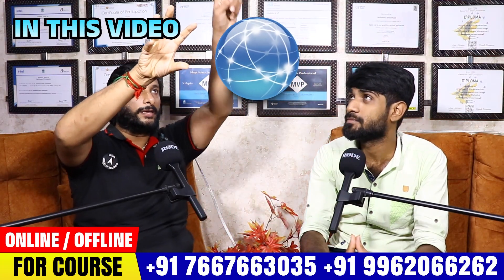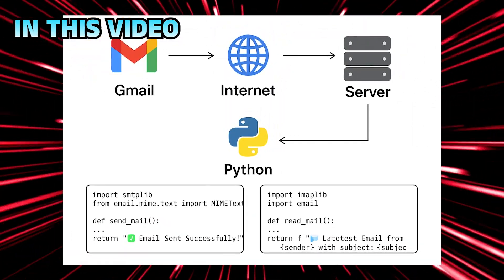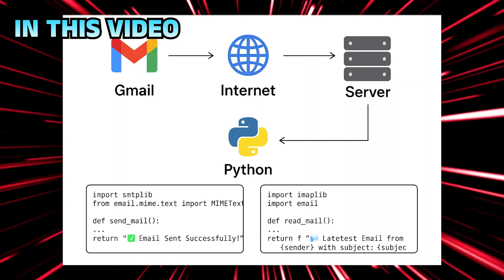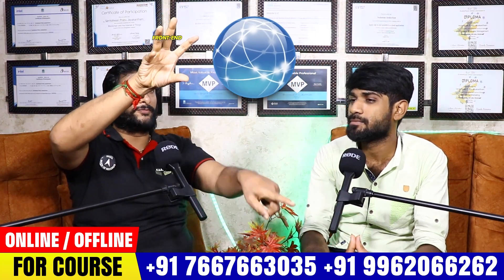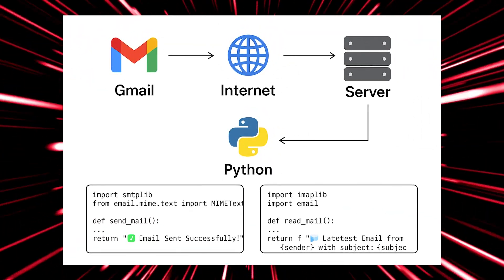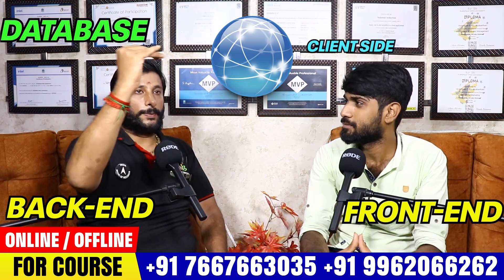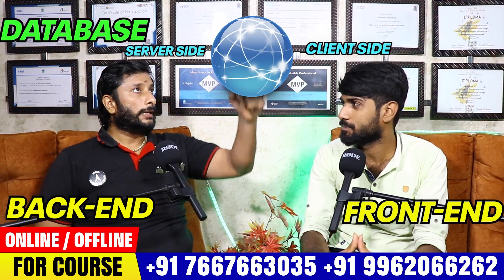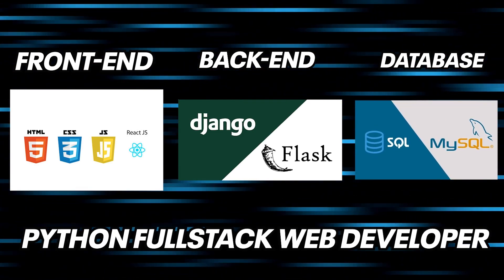IT Fresher Jobs Tamil | How to Get Job as a Fresher Tamil | Training Institute for Freshers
In this video, learn the complete guide for freshers on how to get IT jobs in 2025. Discover simple and effective ways to prepare yourself for IT job interviews, boost your technical skills, and explore the best training institutes for freshers.

📌 Chapters:

⏰ 00:00 – Introduction
💼 02:54 – IT Fresher Jobs Tamil
🚀 04:50 – How to Start Career as Fresher in IT Tamil
📄  06:34 – How to Create Fresher Resume in Tamil
🎓 08:08 – Best Course for Fresher in IT Tamil
🔍 10:21 – How to Search UI/UX Job as Fresher in Tamil
⚙️ 11:47 – How to Get DevOps Job as a Fresher Tamil
📊 13:14 – Can a Fresher Become Business Analyst Tamil
💻 14:30 – Python Full Stack Developer Salary Fresher Tamil
📈 16:21 – Data Science for Fresher Tamil
🏫 17:22 – Training Institute for Fresher to Get IT Jobs in Tamil

📍 Our Office Address:
3A ,1st Cross Street, PH Road, Near to Shenbaga Bhavan Hotel& Opposite to FB Cakes, Maduravoyal, Chennai-600095

it fresher jobs tamil
how to get job as a fresher tamil
fresher it jobs in tamil
training institute for freshers tamil
it job tips tamil
freshers job preparation tamil
best training institute in tamil
it job interview tips tamil
software training chennai
fresher jobs 2025 tamil
tamil skill training
placement training tamil
online it courses tamil
job skills tamil